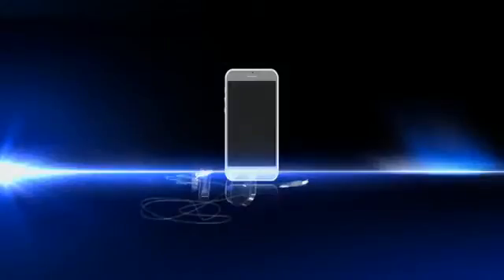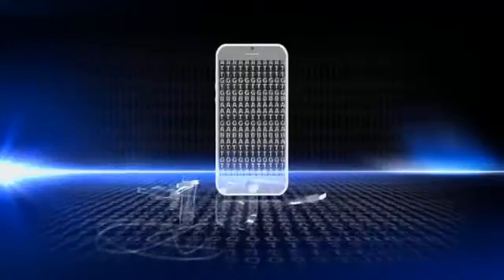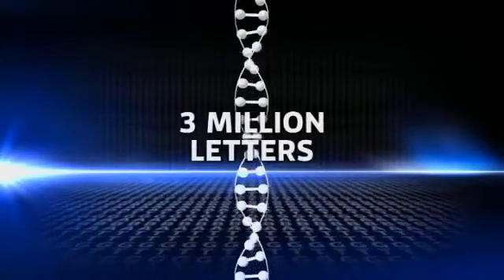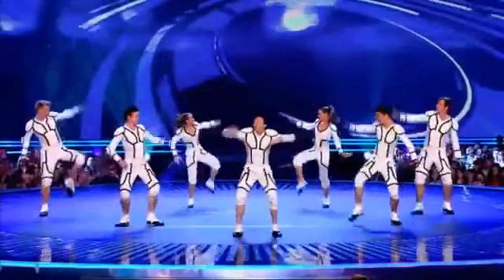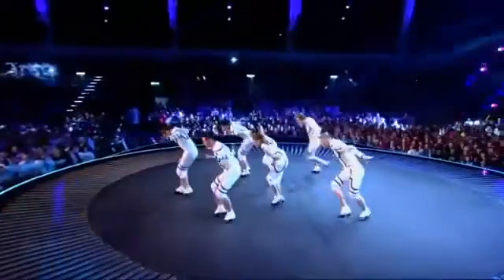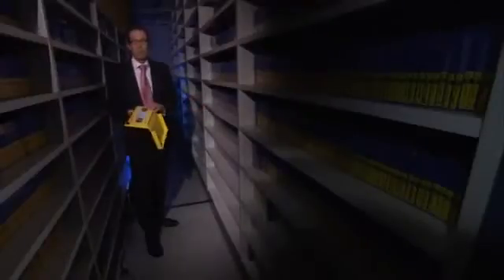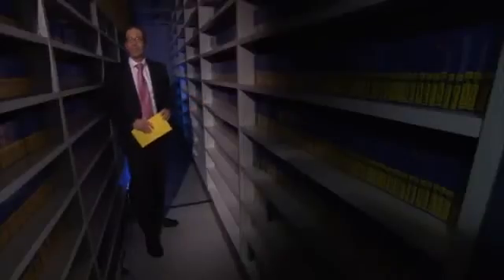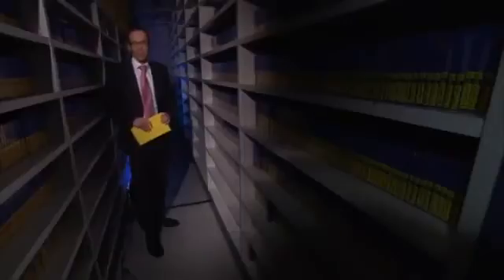DNA DATA Using Your DNA as a Storage Hard Drive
RAD DNA =